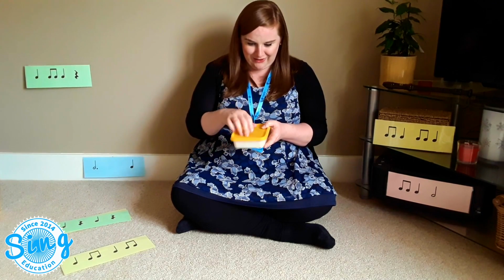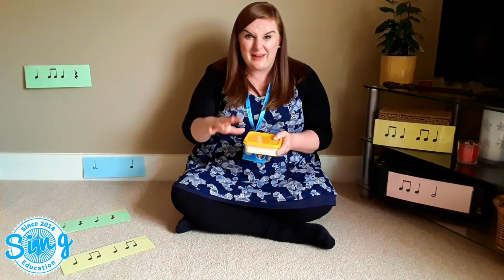Tingalayo | KS2 Homeschool Music Lesson from Sing Education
Music lesson activity for kids - for KS2. Learn about ostinato rhythms and sing-along with music teacher Miss Jeffers in this fun song. Part of Sing Education's Online Music Lessons. Get your instruments and props out at home to play along.

This activity is taken from a Sing Education KS2 classroom music lesson.